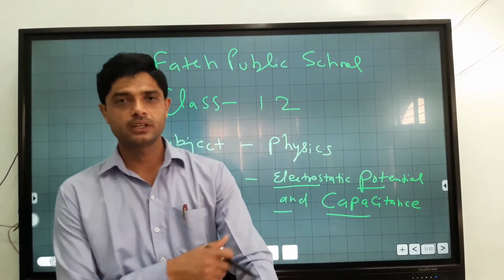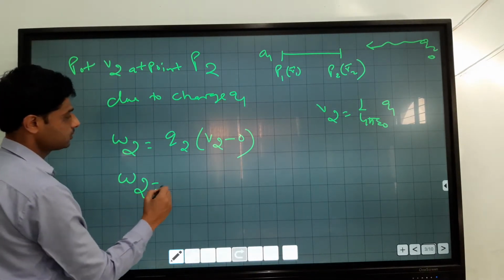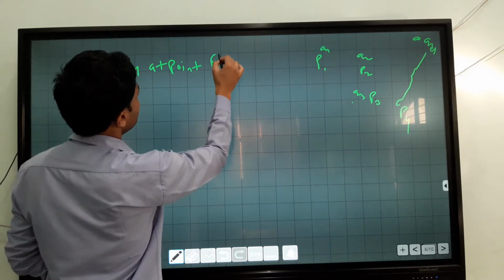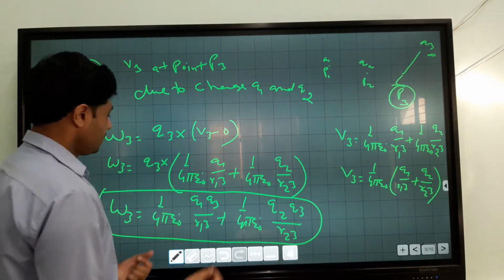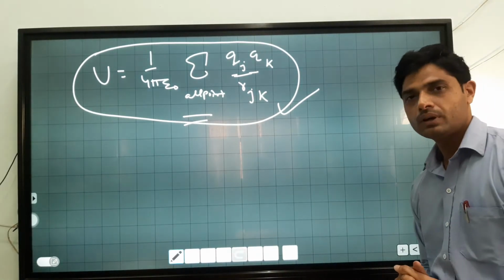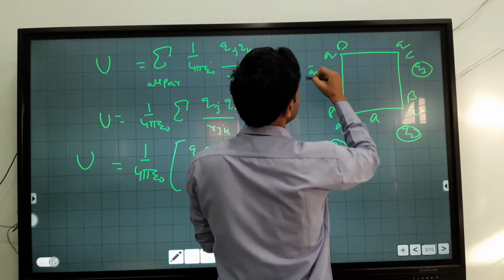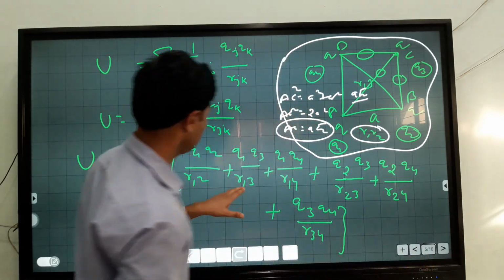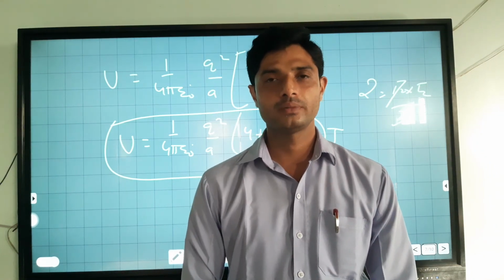Class 12 Physics Ch.2 -Electrostatics Potential and capacitance(TOPIC ELECTRIC POTENTIAL ENERGY)